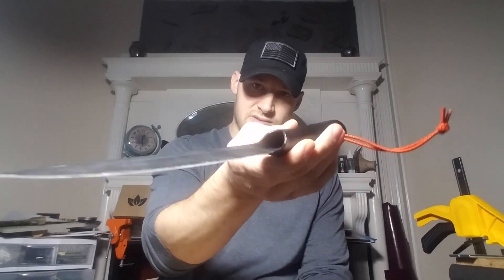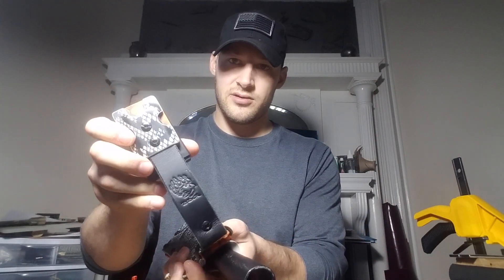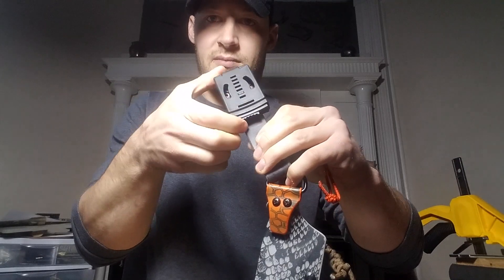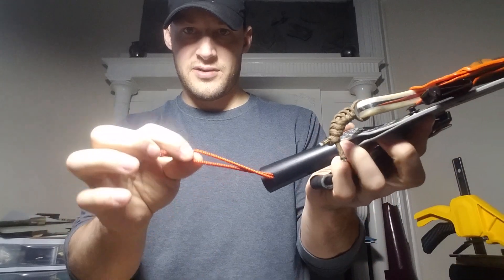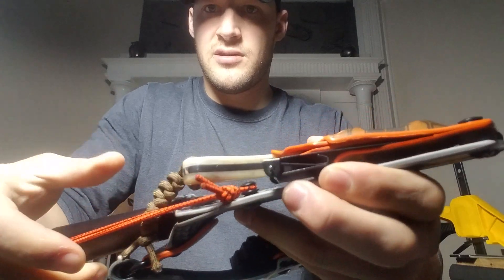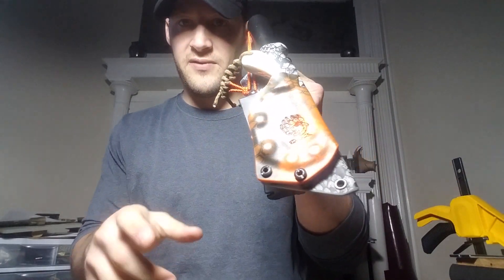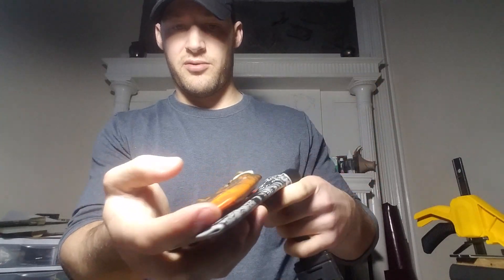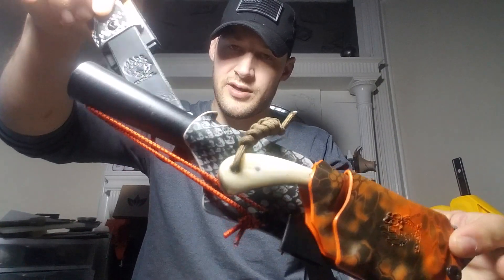Cold Steel Bushman and Alonzo Custom Knife Sheaths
Welcome to the Black Bear Custom Kydex Breakaway sheath system; the smarter way to piggyback! This is the very first of its kind and a true innovation on the kydex scene. It features a double-layered sheath that separates, allowing the outer layer to remain piggybacked on the larger sheath and the inner to function as its own independent sheath. This one is going to Brandon in Illinois.